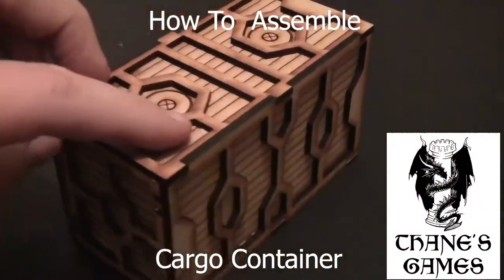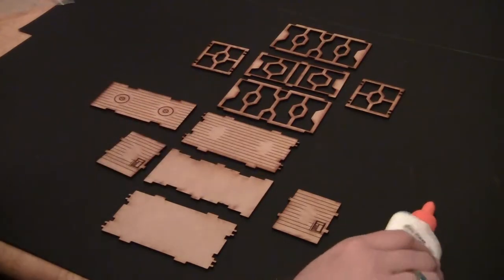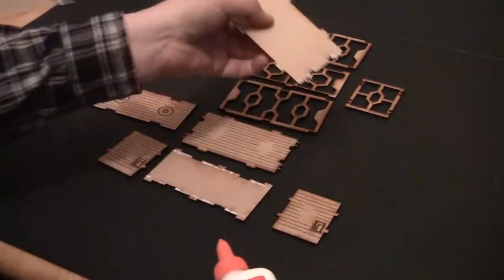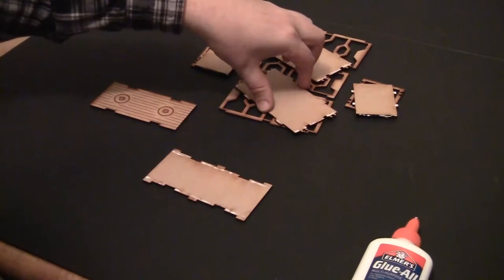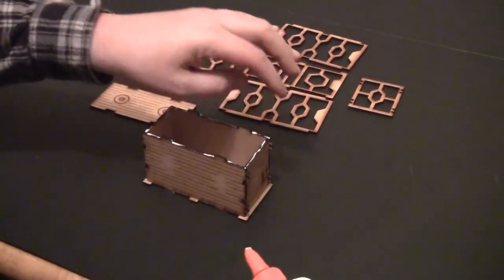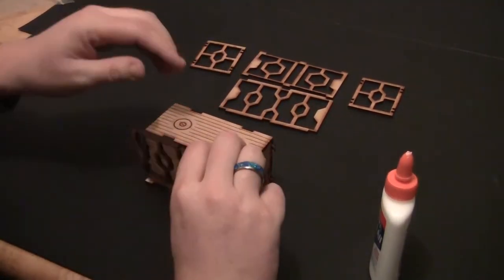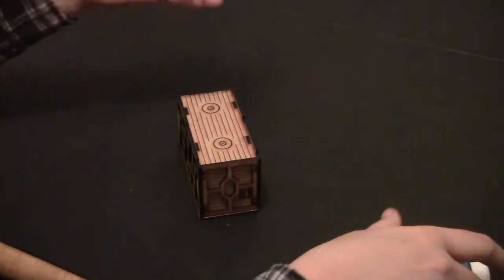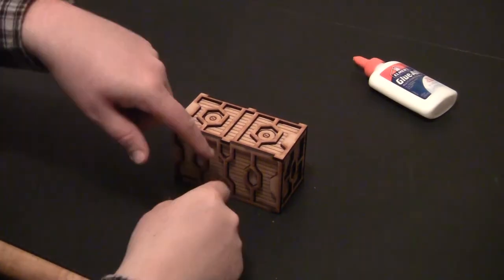cargo container assembly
How to assemble the Cargo Containers available from Thane's Games.
-small container
large containers